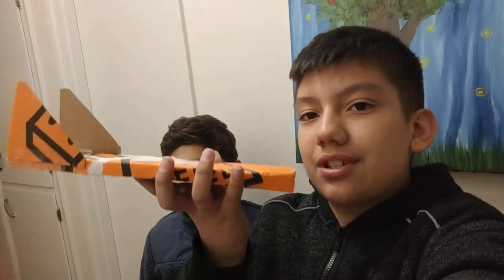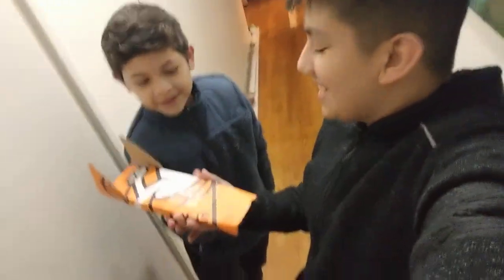Paper skimmer launch (w/ announcement!)